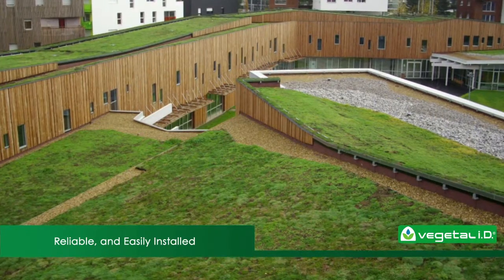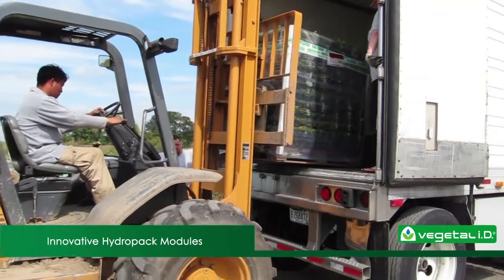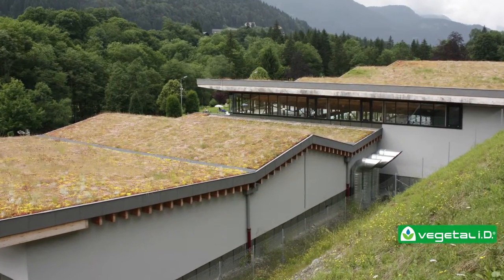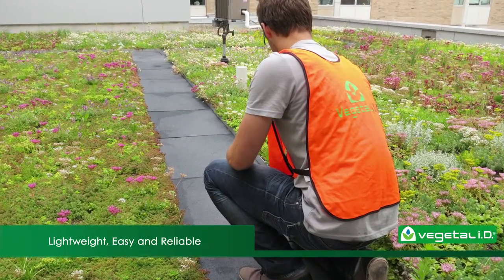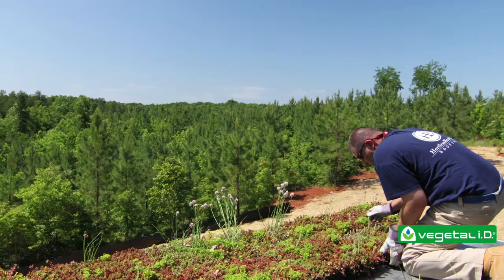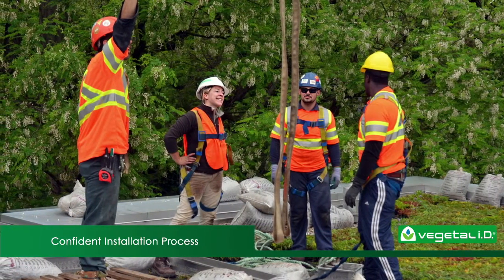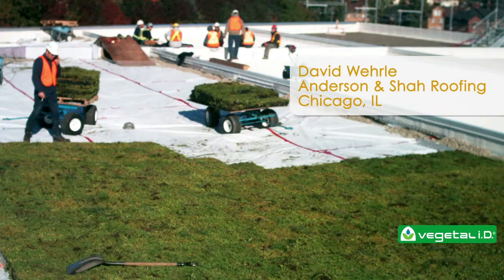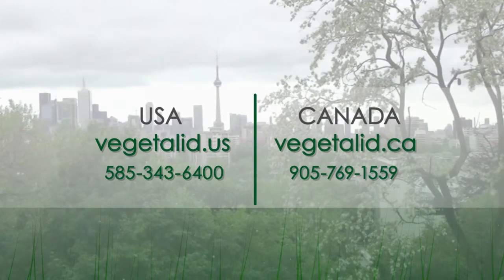Hydropack Green Roof Modules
Hydropack green roof module is one of the best system to install easily on the roof. The plants are already established and ready to order. Hydropack green roof tray has been patented in 2000 and has been installed over 5 Million sq. ft. around the world.